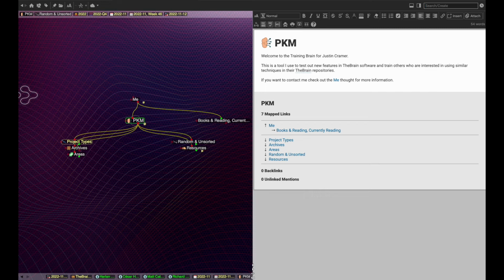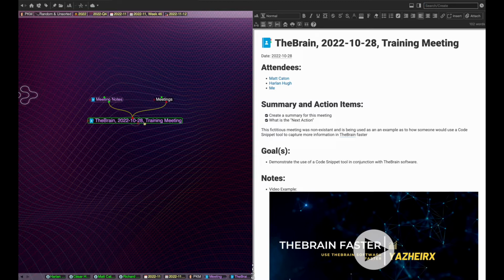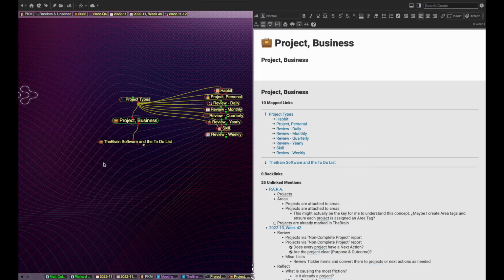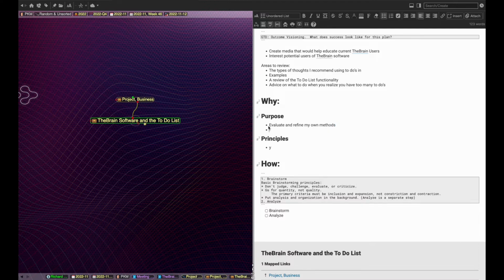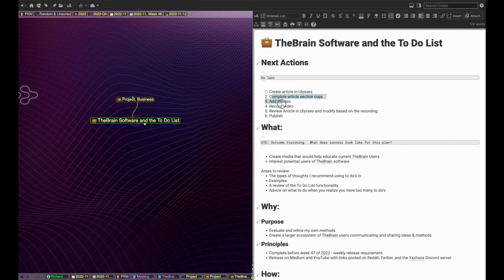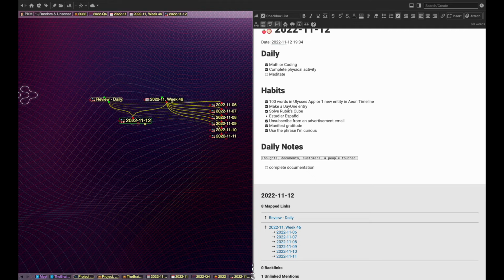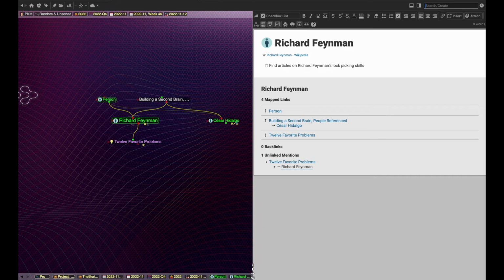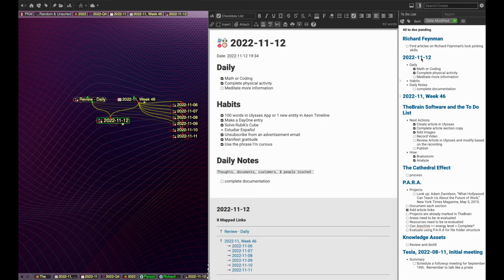004 TheBrain Software and the To Do List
With the introduction of To Do's and the To Do list in TheBrain v12, the versatility of TheBrain software massively increased.

Chapters:
00:00 Intro
00:33 Prerequisites & Background
01:01 What Type of Thoughts to use To Do's in
01:28 Meeting Thoughts
02:51 Project Thoughts
03:29 Project Example
07:55 Review Thoughts
09:45 Person Thoughts
11:01 To Do List Pane
12:17 I have too many to do's!
14:00 Outro